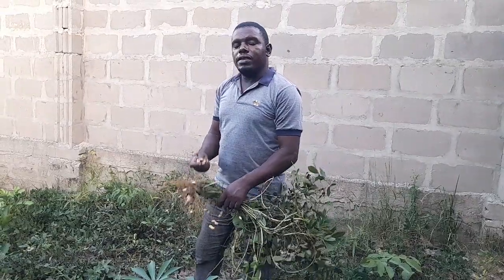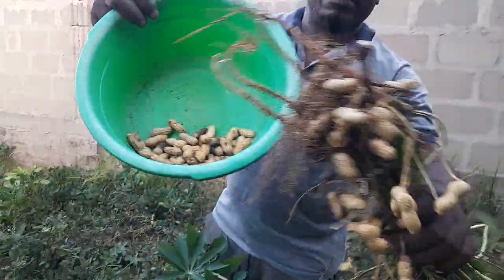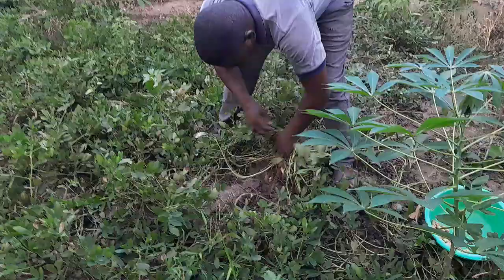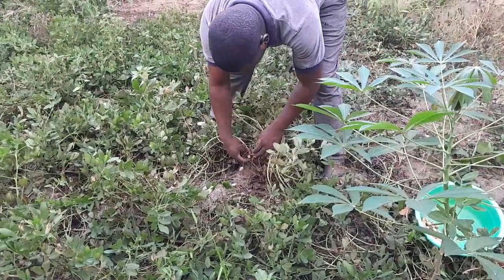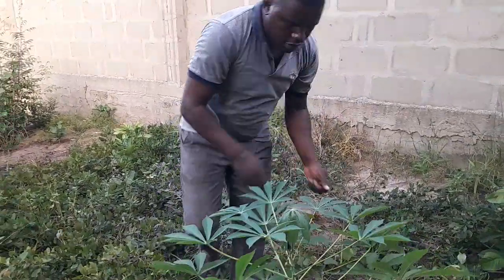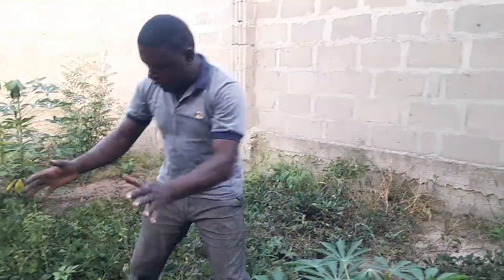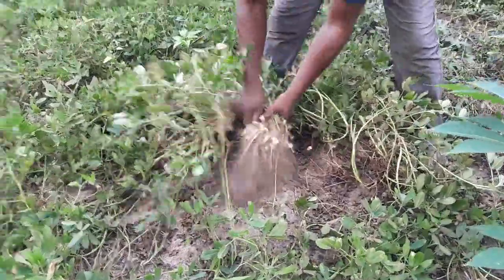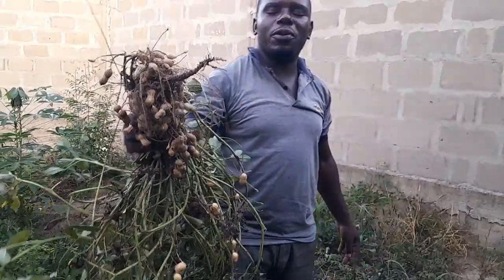How PEANUTS ARE HARVESTED NATURALLY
This is how peanuts look from the farm and how we harvest them